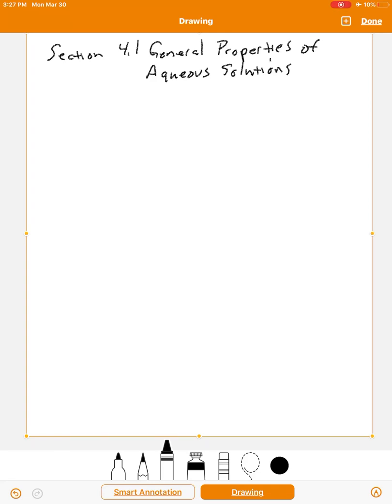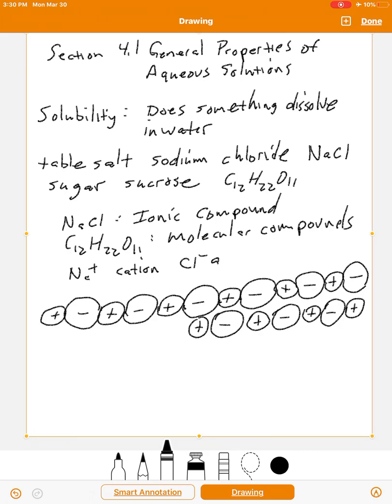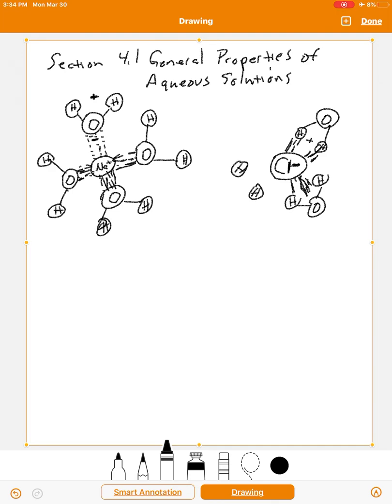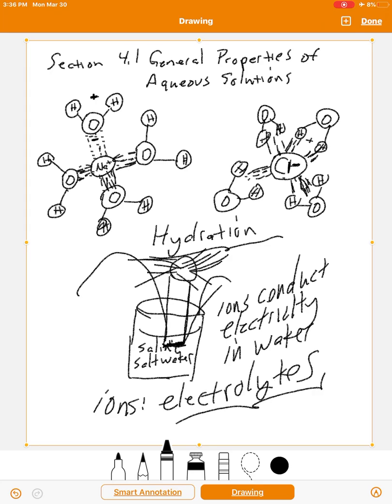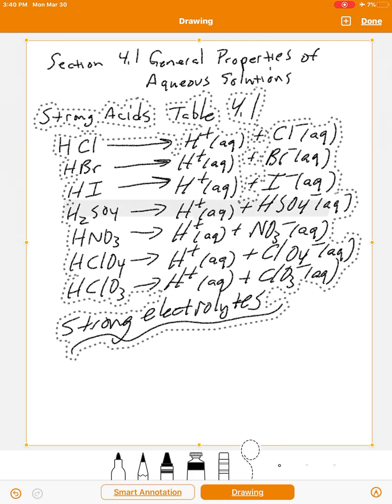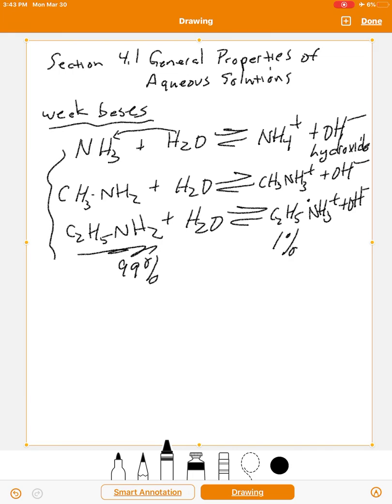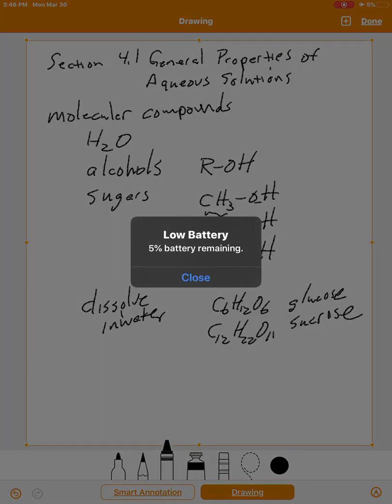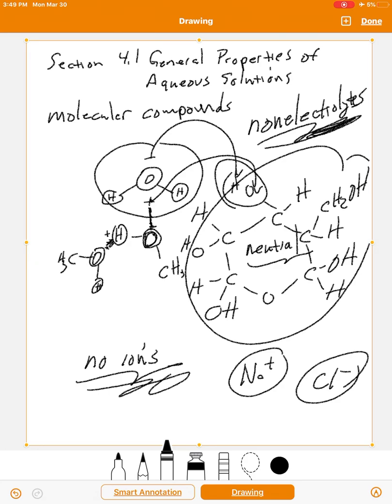eBook Section 4.1 Lecture